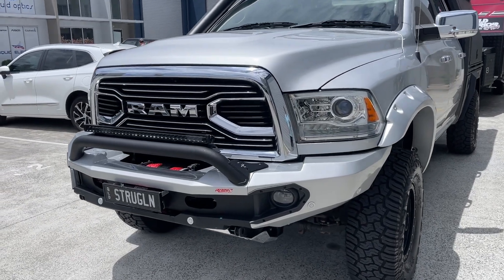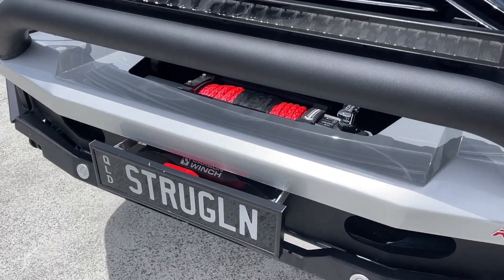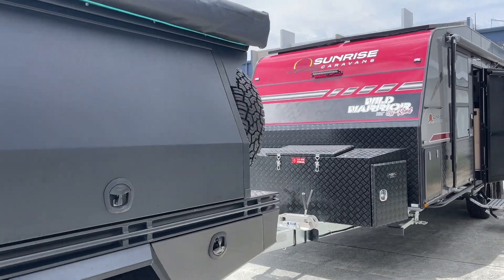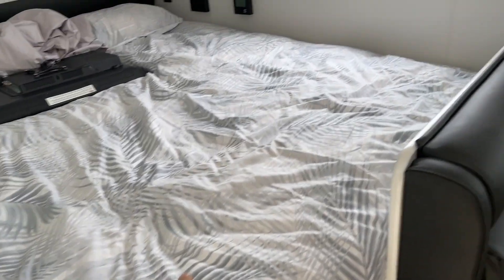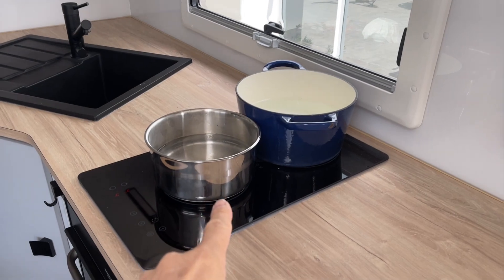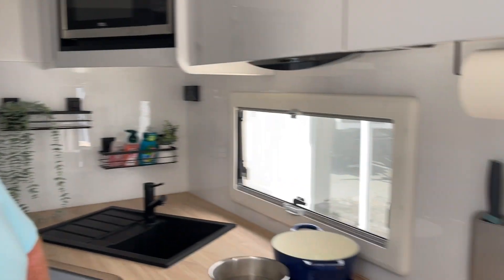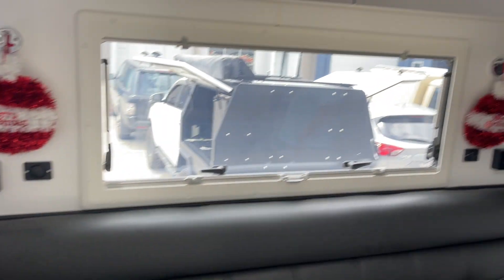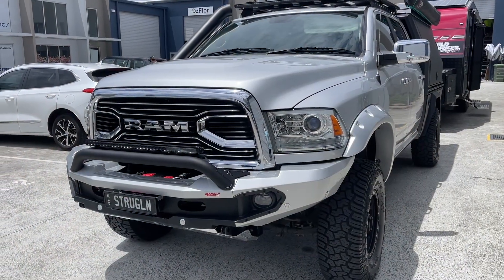Sunrise Caravan with Mega Power 150K - 1500W Solar Lithium Scotty for 24/7 Aircon operation off-grid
I have to hand it to Steve and the team @sunrise_caravans , they know how to create value in a van that can run the aircon 24/7. This van has 1500W of solar and a Scotty in the Ram 2500 replenishing the 1000Ah lithium bank (12V equivalent). The size of the lithium bank is less important than the replenishment power. When the days are dark and gloomy, Michael just idles up his RAM and can pump in up to 3000W from Scotty. That’s double the power from the solar. So it’s a perfect back-up plan and there is no need for a genset at all. This van has the incredible victronenergy Multi RS Solar that can captures up to 4000W and is the best performing solar controller we have seen. Whats more, we come off the roof over 250V for an early start, late finish. The history shows Michael was producing 300W at 6am today. How do we know that? This system is completely on-line with Safiery Gold Support which not only gives both Michael and Safiery an always on view of his system but keeps up to 6 months of history in the cloud.